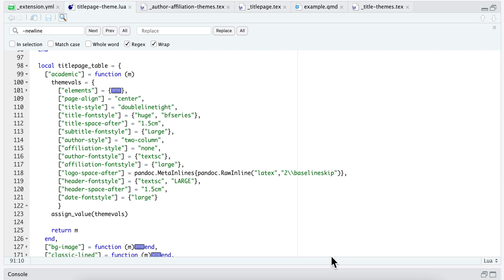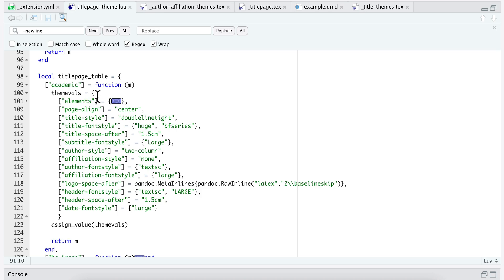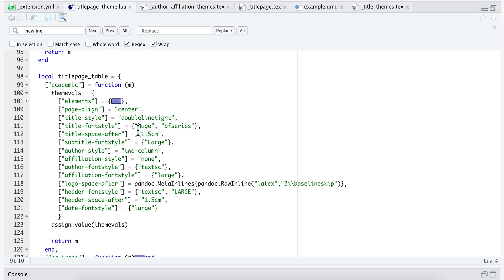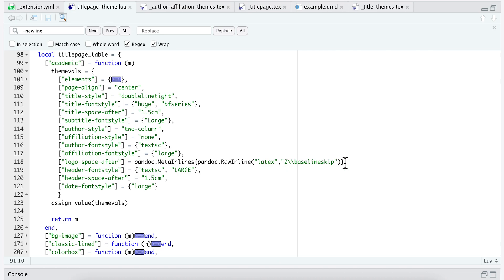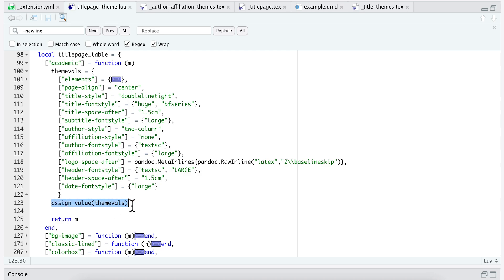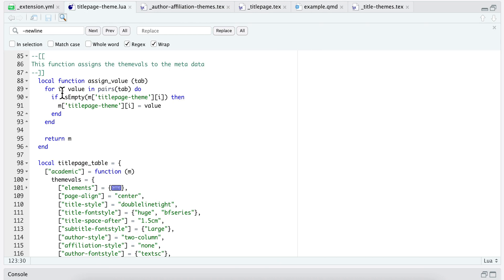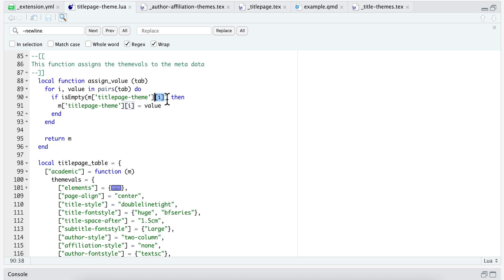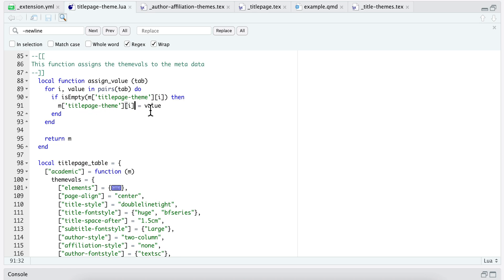Lua Filters: Assigning Pandoc metadata with values in a table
These lua filter videos are in regards to building Quarto extensions. This video is on assigning metadata with a table and a function.

A lua table is a collection of key, value pairs. The value can be anything, e.g. another table.
{ [key1] = value, [key2] = value}

Note video is in the context of a function applied to Pandoc metadata so the values will be later put through a Pandoc metadata filter (not by my function but by Pandoc) and converted to a Pandoc Inline table. For this reason, some extra info on value is needed if your value is LaTeX, as it is in my application.

Want a crash course on lua filters? Read this Want to get a 3min overview of where a lua filter fits into a Quarto extension?